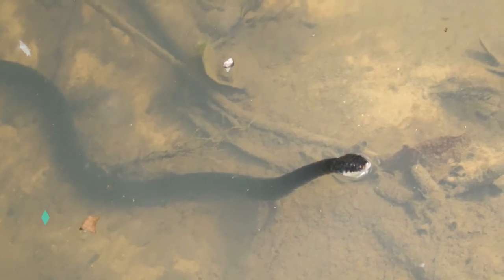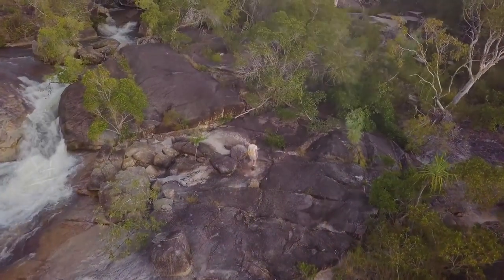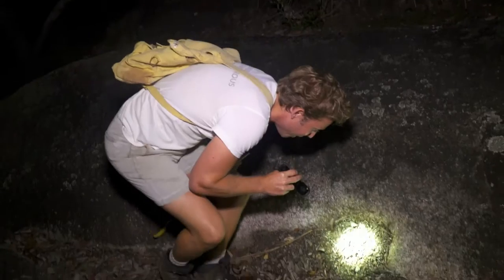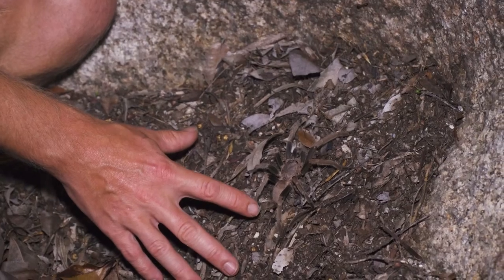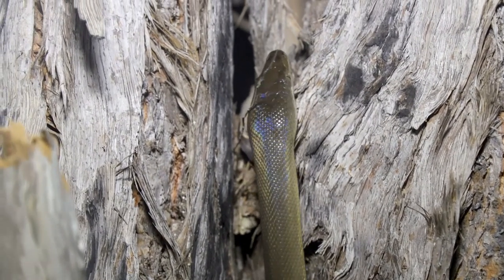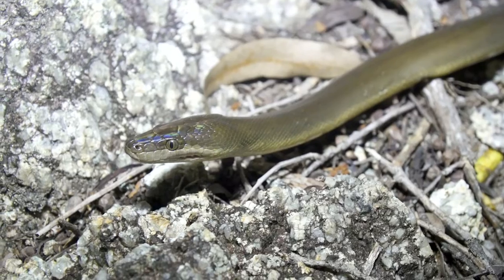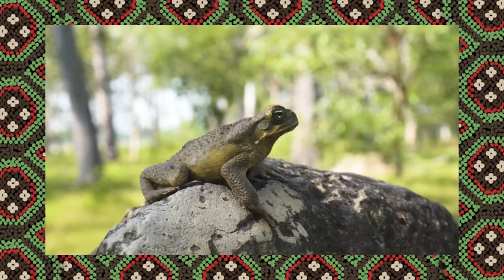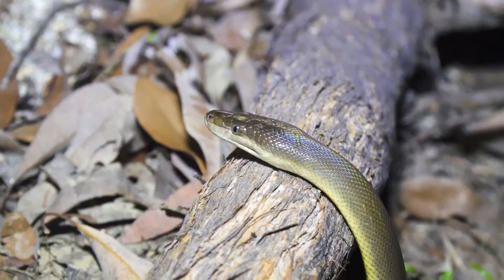Could this Snake be the "Rainbow Serpent"?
The Water Python ( Liasis fuscus ) is a large python species living in Northern Australia. They specialise in eating rodents as well as frogs in and around streams. Even though their name suggests, they aren't actually aquatic, they spend most of their time out of the water, although live around water. They have an incredible iridescent sheen which is found in a lot of snakes giving a rainbow appearance. In some aboriginal dreamtime stories there is a Rainbow Serpent. Speculation about which species of snake this is, it could be the Water Python. Though it is quite likely to be the Oenpelli Python.